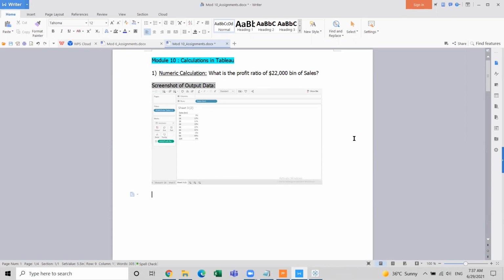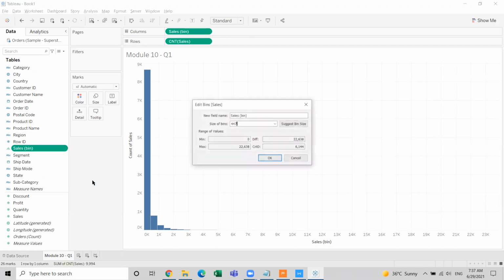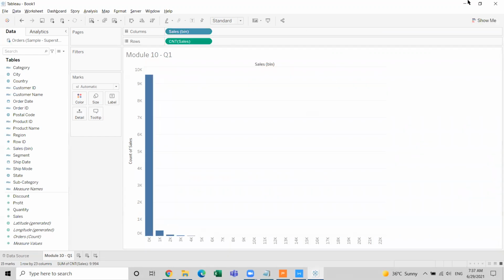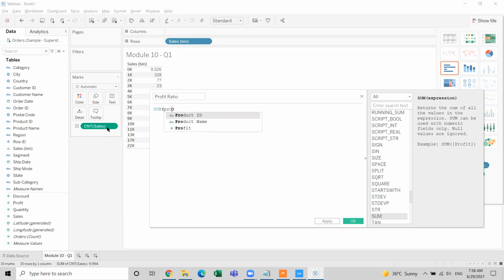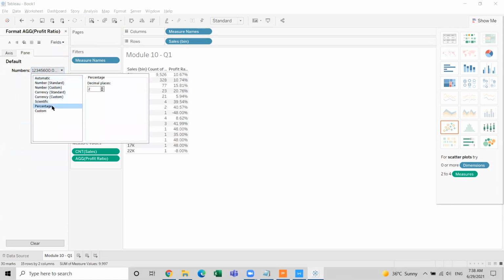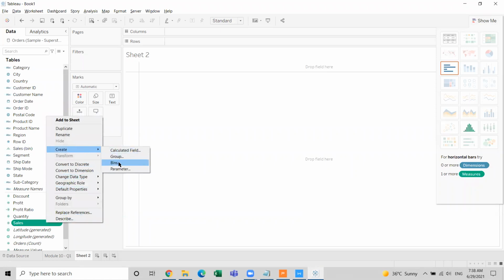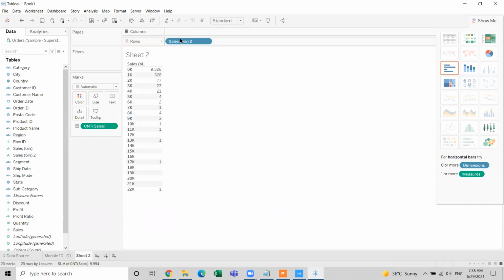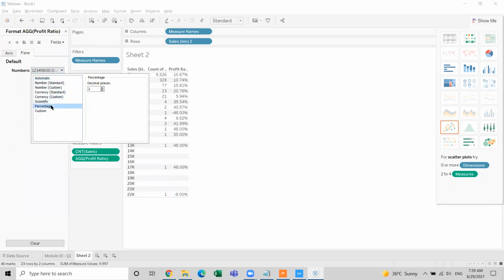Profit Ratio | Mod 10 | Q1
About 360DigiTMG
360DigiTMG is a 7-year-old training & consulting organization led by stalwarts of the industry who are alumnus of premier institutions like the Indian Institute of Technology, Indian Institute of Management and Indian School of Business. 360DigiTMG since its inception has been the forerunner in the space of management and niche programs that aid in up-skilling and cross skilling executives across various levels and domains. 360DigiTMG has been conducting training programs across the globe for corporate and individuals alike.
360DigiTMG is one stop solution to all the trainings in emerging technologies such as Artificial Intelligence, Machine Learning, Big Data, Project Management, Quality Management, etc. 360DigiTMG is a training company, which is a division of the analytics consulting firm Innodatatics Inc.